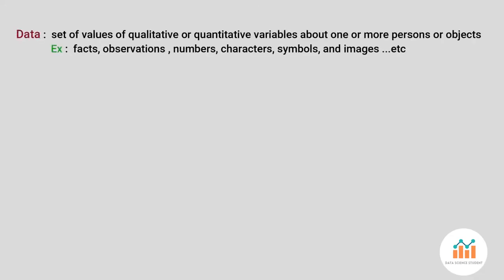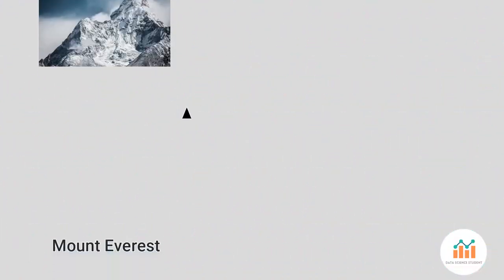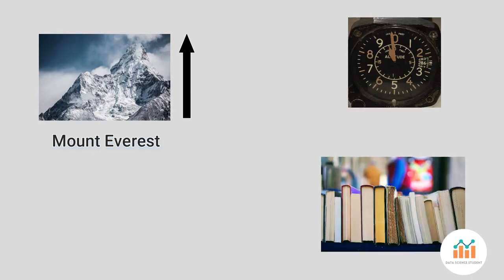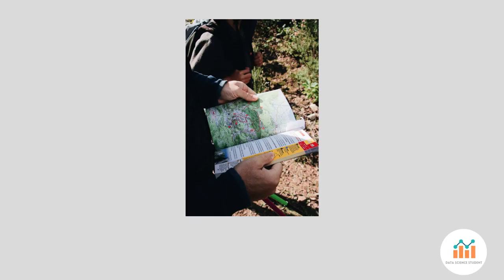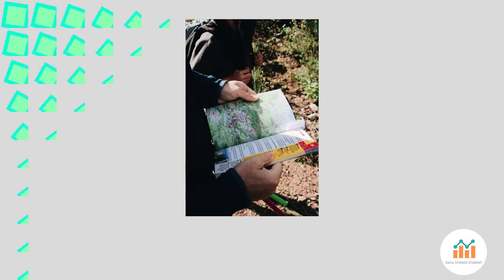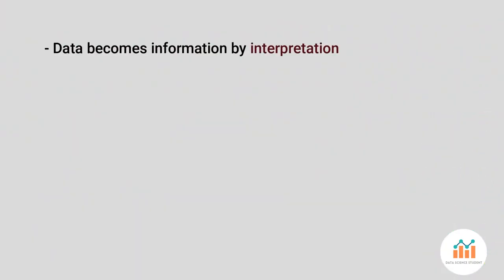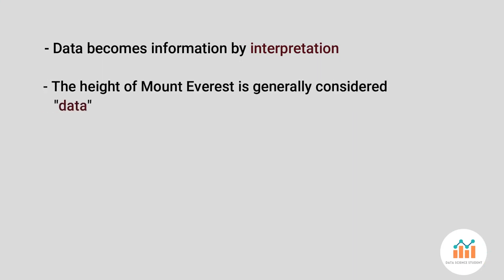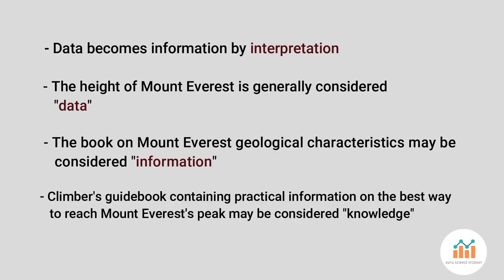Video 2 data, information and knowledge